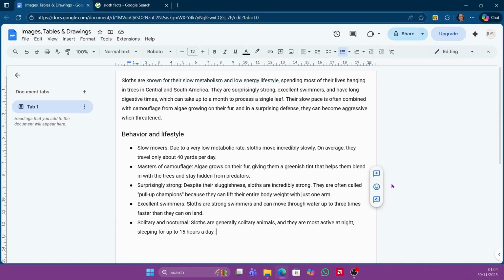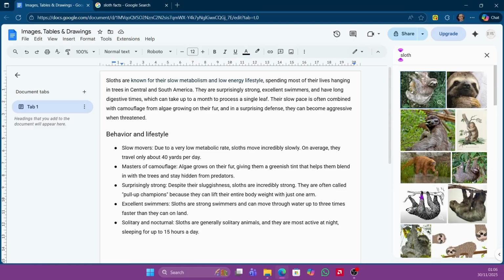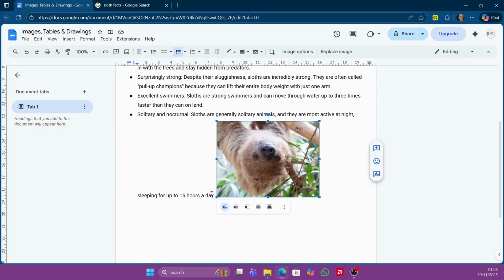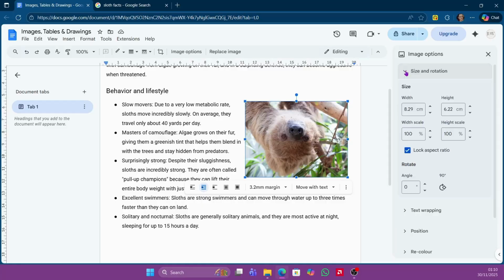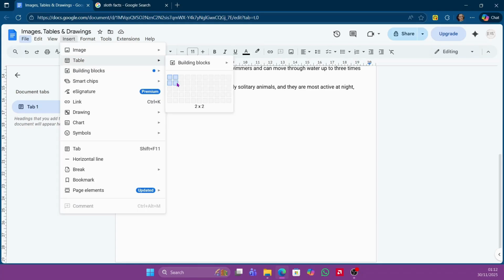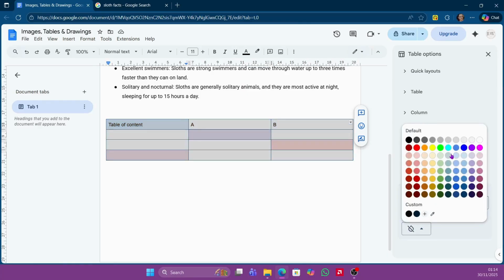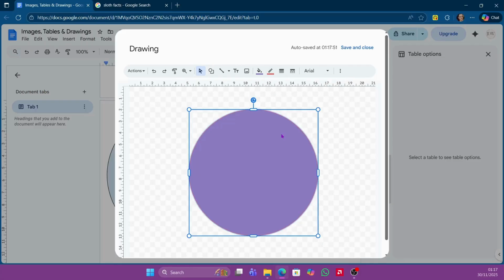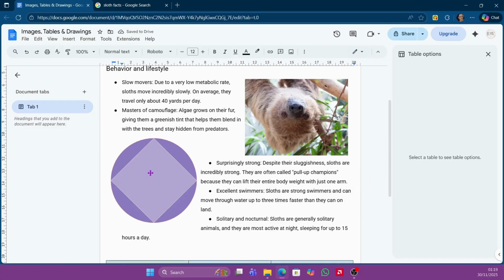Google Docs Video 5 Images, Tables and Drawings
Congratulations, you've reached the end of Volume 1! In this crucial finale video, we introduce the visual elements: inserting and positioning images, structuring data with tables, and creating simple diagrams with Google Drawings.

Mastering text wrapping and table formatting is the final step to creating a clean, professional-looking document.

📚 What You'll Master in This Video:

Inserting images from your computer or using the Search the web tool.

Crucial: Mastering image positioning (Wrap text vs. In line).

Inserting and customising simple Tables (borders, cell colour).

Using the integrated Drawing tool for flowcharts and diagrams.

Recap: Summary of Volume 1 skills mastered!